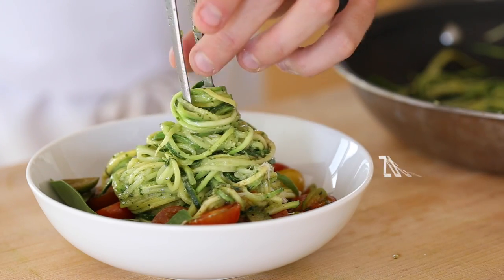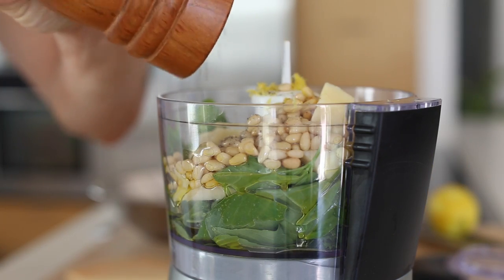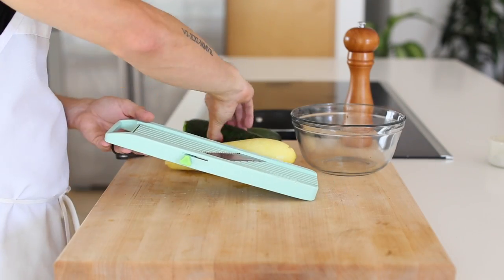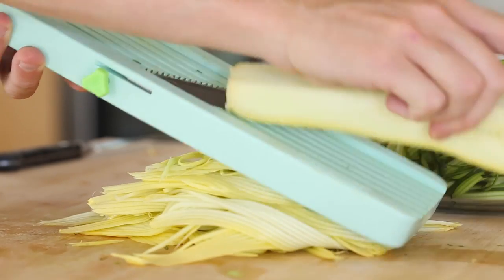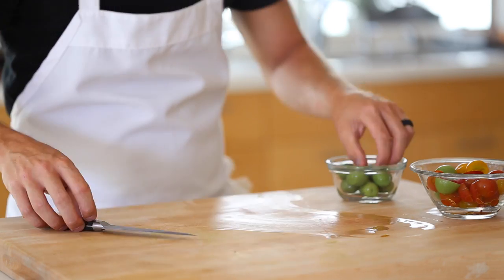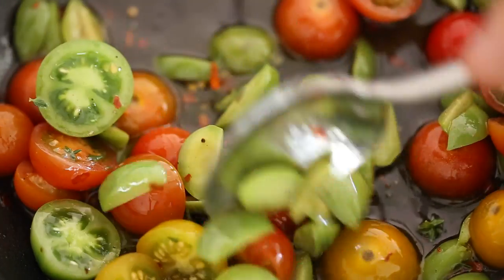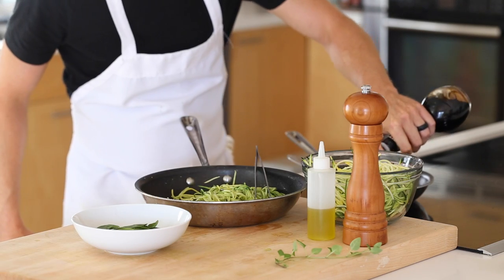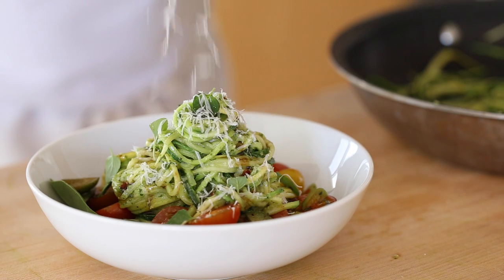Zucchini "Pasta"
So this is what happens when you only have zucchini in the fridge...lol Not really, but this recipe is a GREAT example of the many awesome things you can do with just a few simple ingredients and mark my word, I'll be shaving, slicing, shredding , and noodling my way through ingredients to find another one of these glorious veggie meals.

HIGHLIGHTED TOOLS:

INGREDIENTS:

Avoado Pesto:
1/2 cup fresh basil leaves
1/2 cup fresh flat leaf parsley leaves
1/2 avocado
1/4 cup olive oil
3 tbsp parmesan cheese
1/4 cup toasted pine nuts
1 tsp lemon zest

2 whole zucchini
1 yellow squash
1/2 cup spinach

1/2 cup sliced cherry tomatoes
3 tbsp sliced Castelvetrano olives
4 tbsp olive oil
1 tsp picked thyme
1 tbsp balsamic vinegar